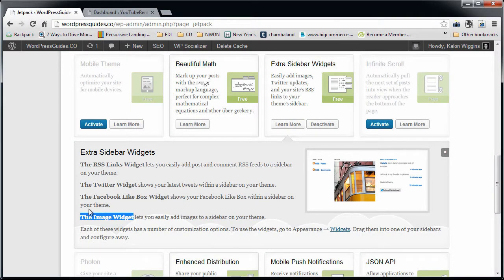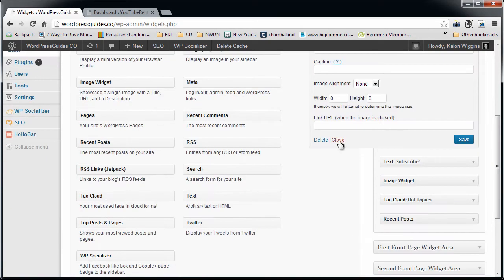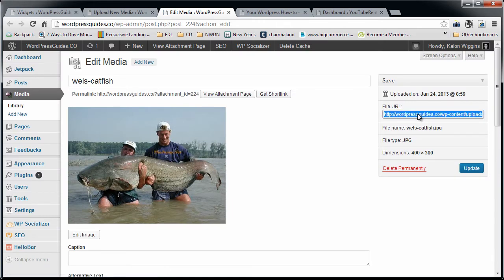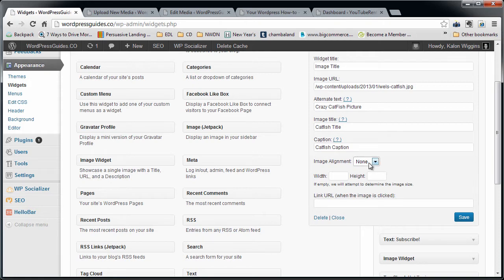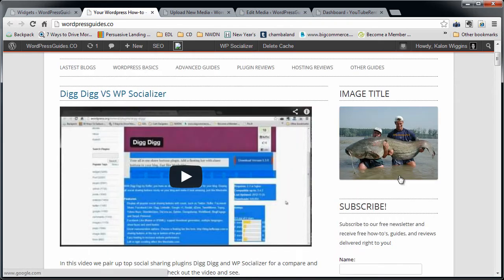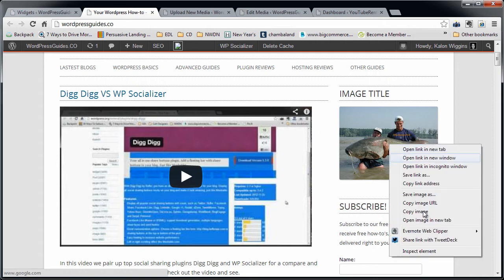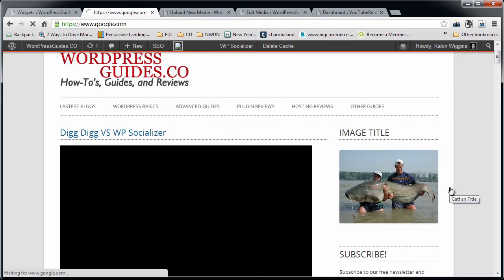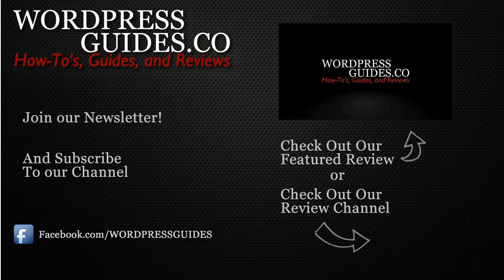How to put an image in your sidebar with Jetpack Plugin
In this guide we'll show you how to add an image to your sidebar using the JetPack WordPress plugin in a couple quick steps. to join our newsletter and receive free tips delivered right to you!

wordpress sidebar image
image widget
wordpress sidebar
wordpress image
sidebar image
wordpress jetpack
jetpack plugin
image widget
insert image wordpress
wordpress image widget
jetpack for wordpress
wordpress insert image
widget images
wordpress tutorials
wordpress tutorial